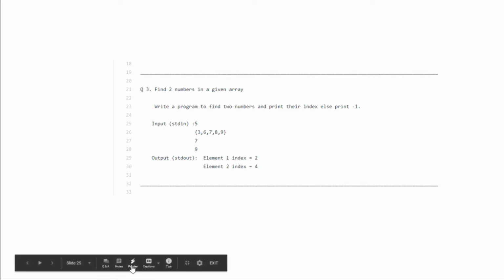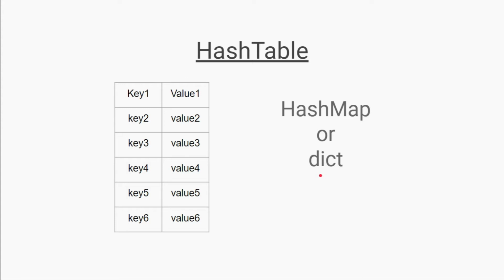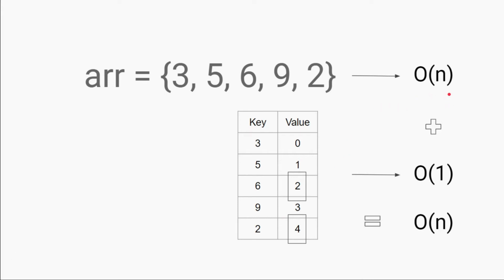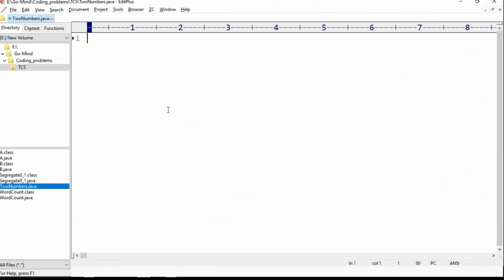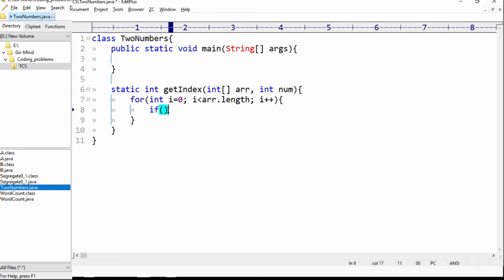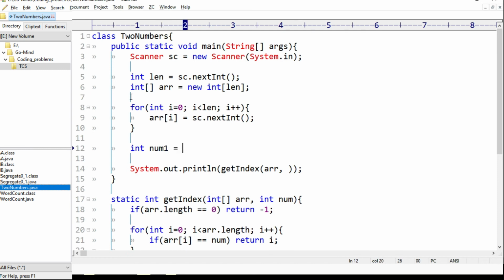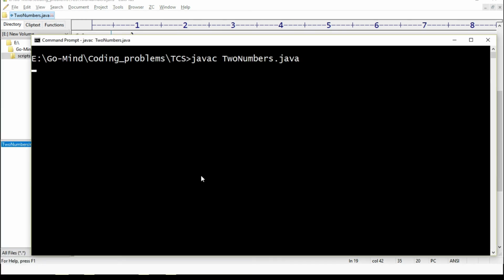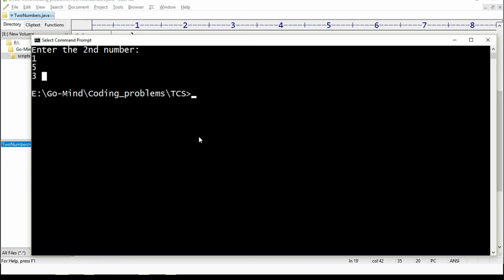Find 2 numbers in a given array | TCS coding questions (solved)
Hey viewers,
In this video, we will see 2 two ways by which we can find the index of two numbers in a given array.

Note that the line number 27 in the "video" is not necessary. The method will return -1 only whether that line is written or not.